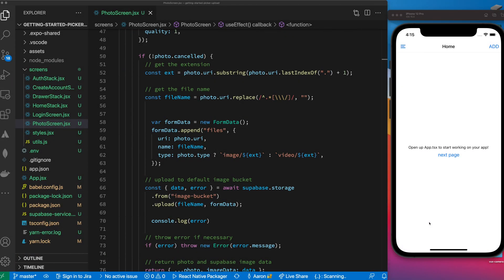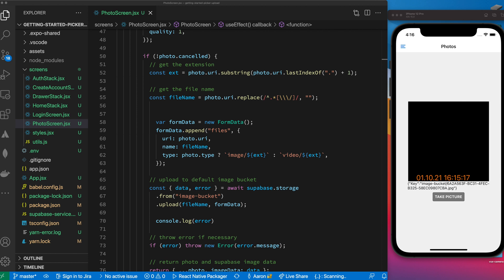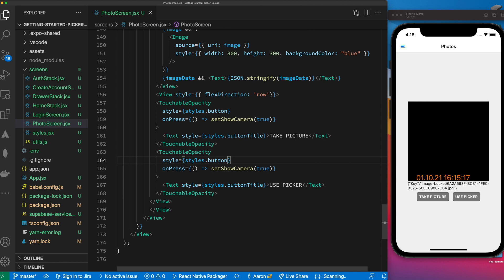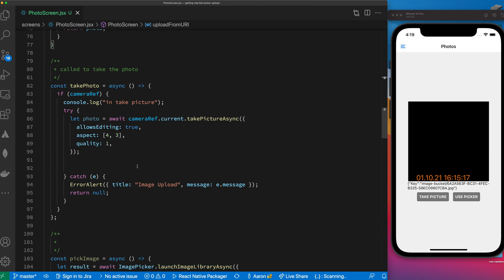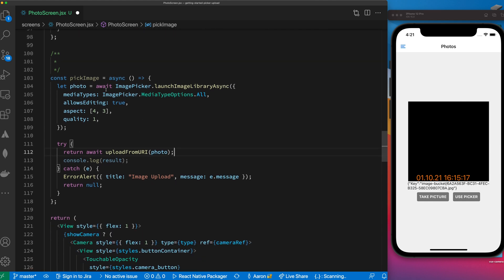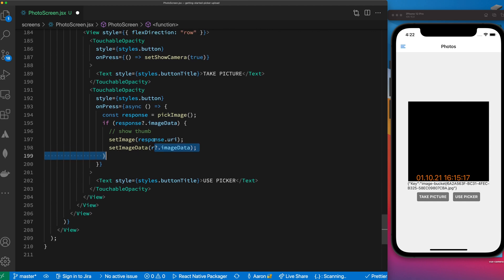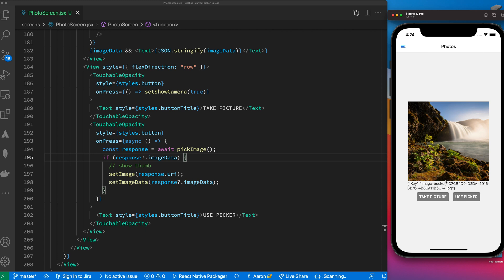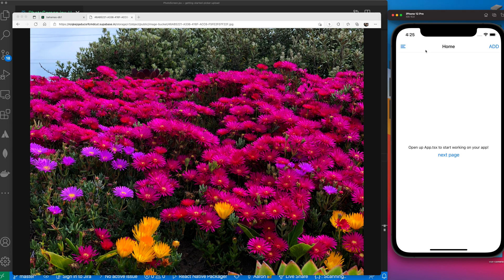React Native Mobile Apps, Integrating Expo Image Picker, Supabase Buckets and Image Upload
This is a short video following up on the preview react-native camera and upload to supabase. In this video, I am working with expo image picker in react native to pick image and upload the images to supabase

Join with me on my journey of refreshing my memory with React Native and building mobile applications

Video Series - React Native Refresher